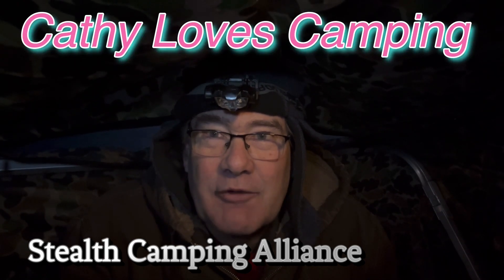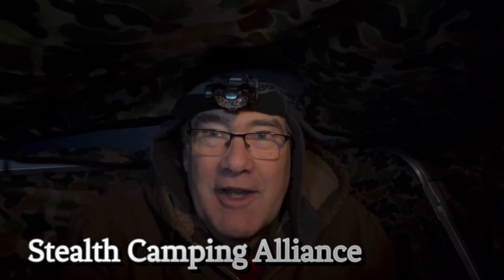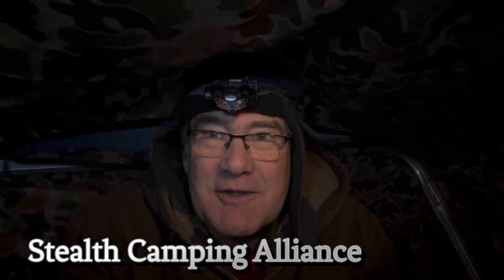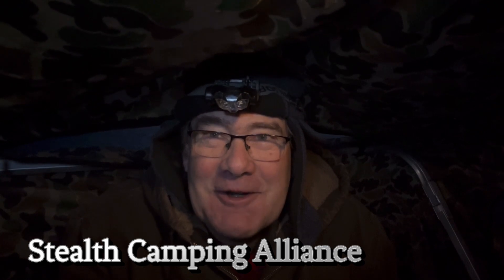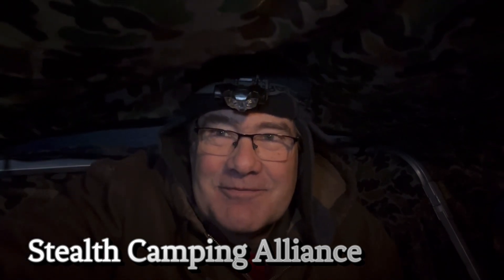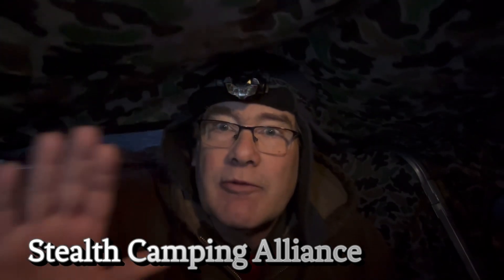2024 January Challenge Top 5 Pick